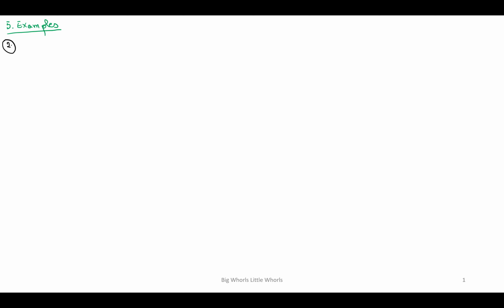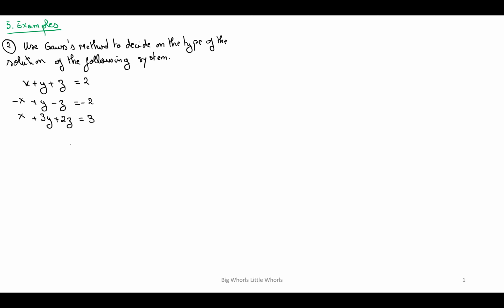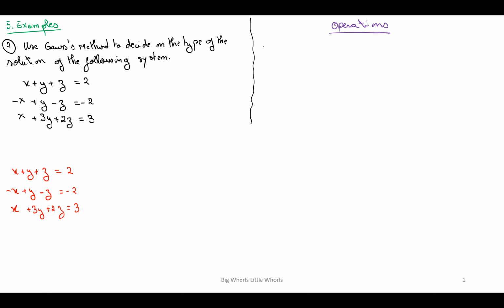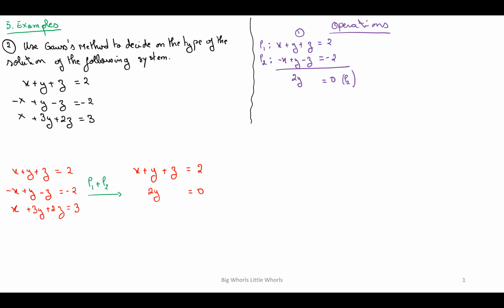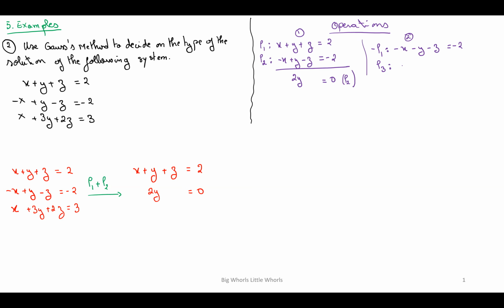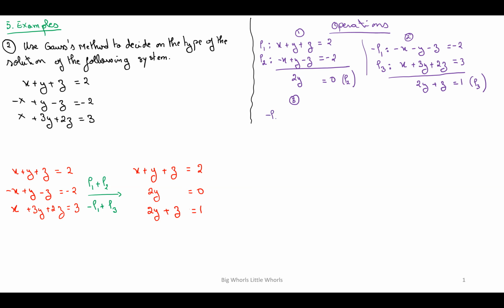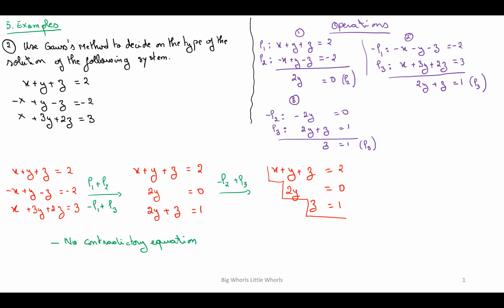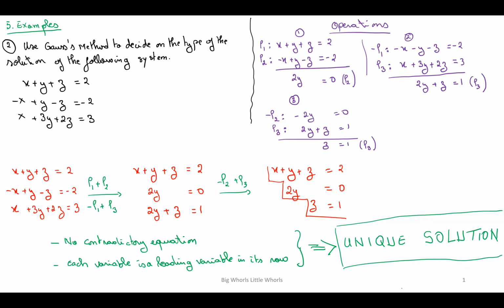Linear systems: Gauss' Method - Example 2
System with a unique solution